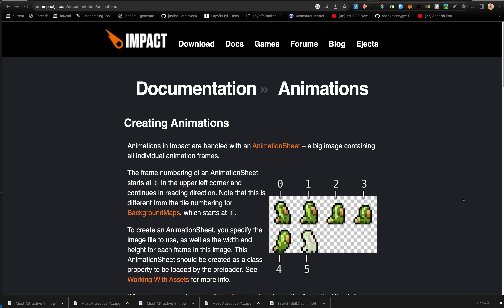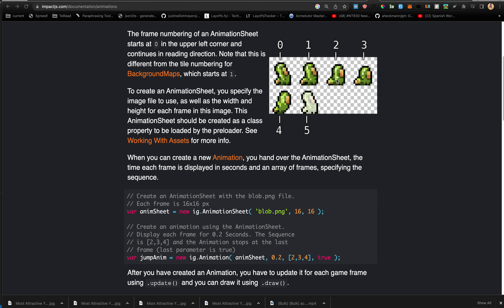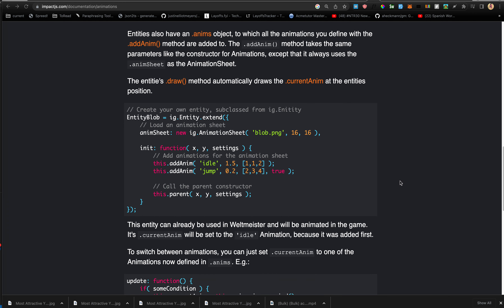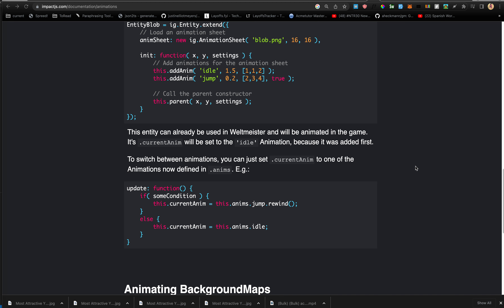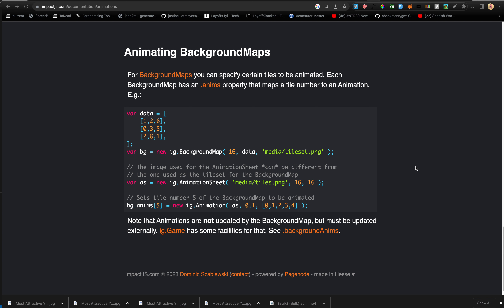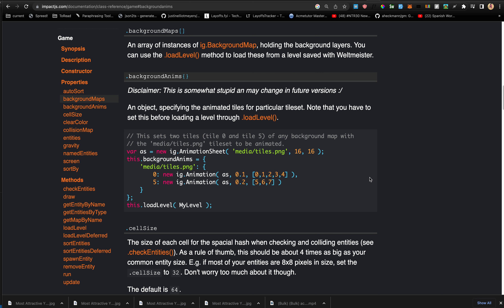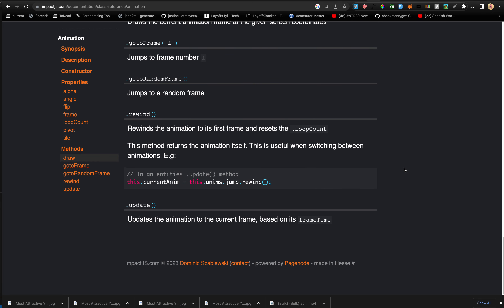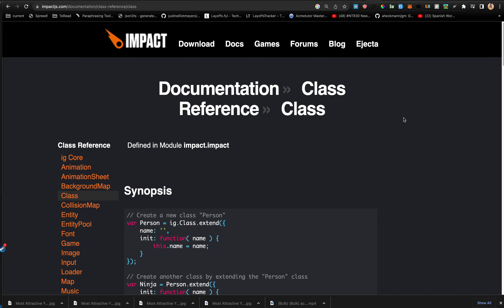ImpactJS AnimationSheets and Animations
Get Started with ImpactJS - In this series I plan to read through the documentation of the ImpactJS Game Development Engine